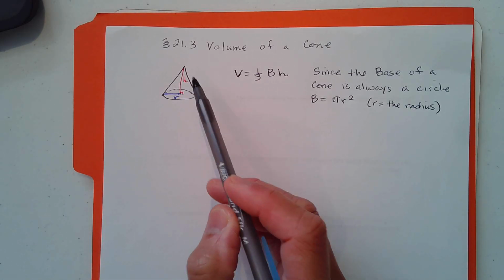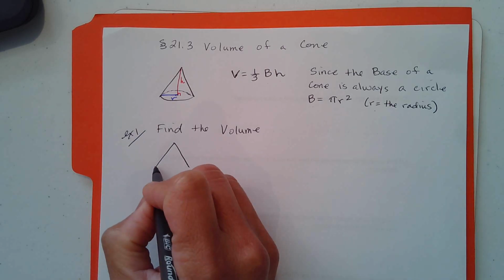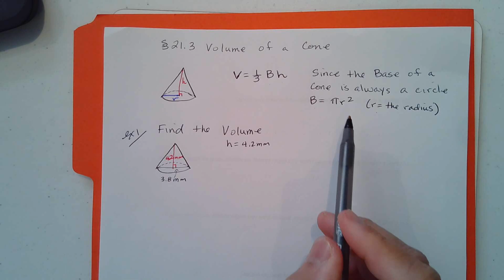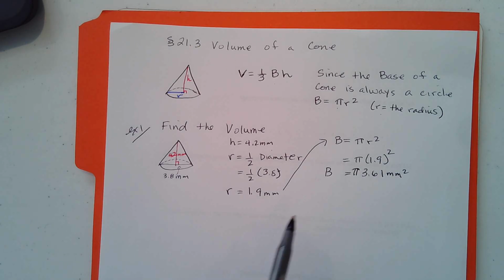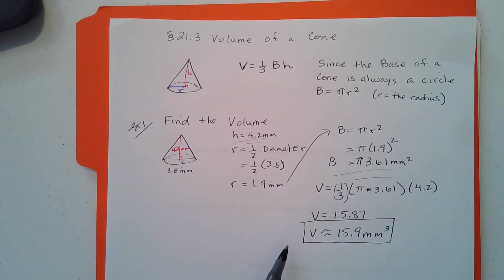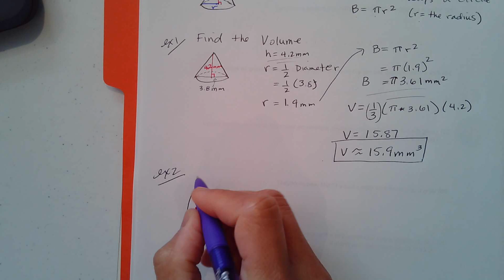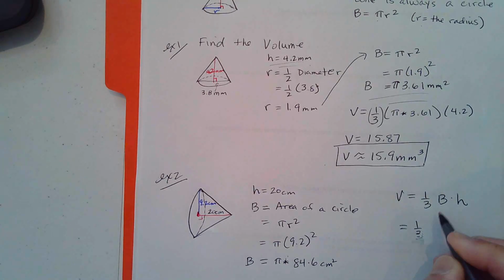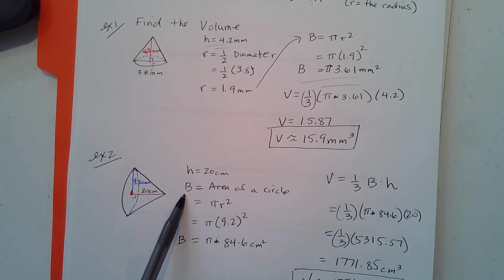21.3 Volume of a Cone